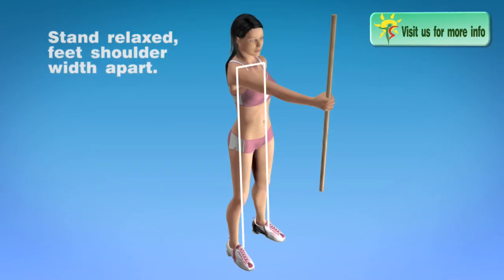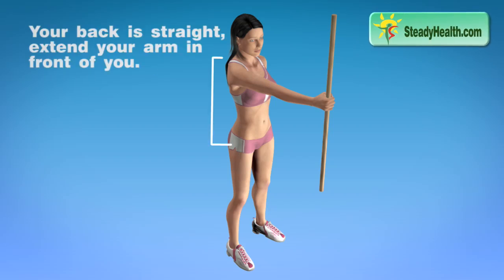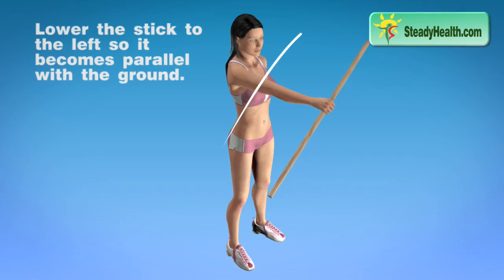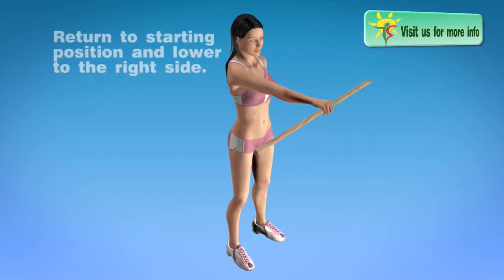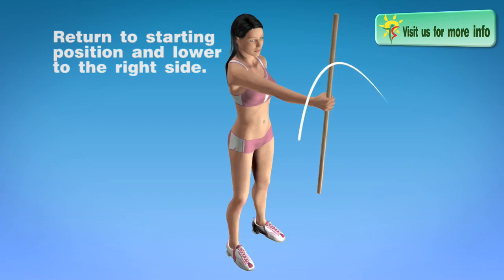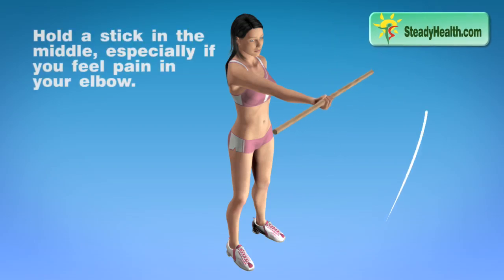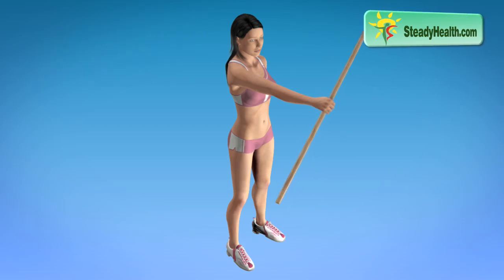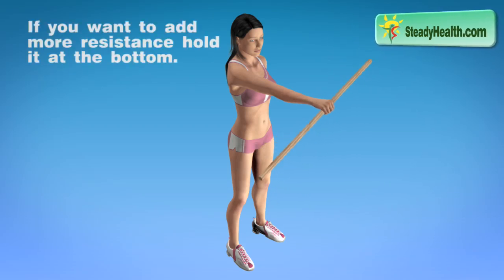Elbow Pain Exercise for Tennis Elbow Pain (Lateral Epicondylitis)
Start or join the discussion about this video Great exercise if you have problems with tennis elbow. for more information.